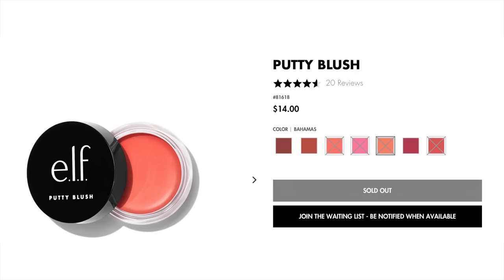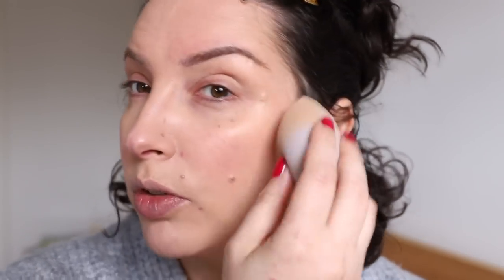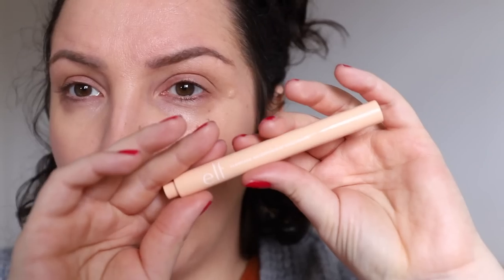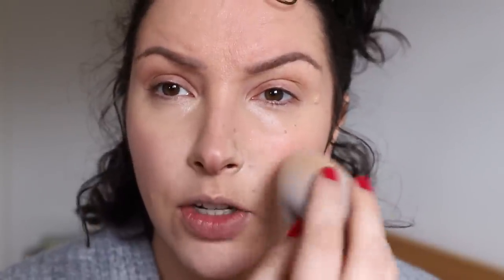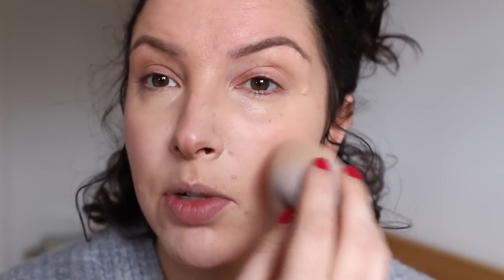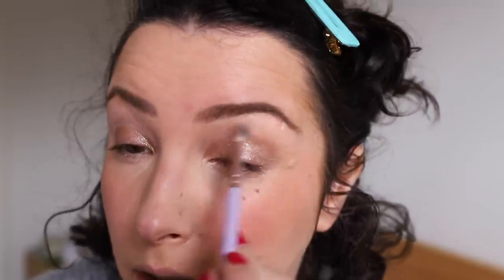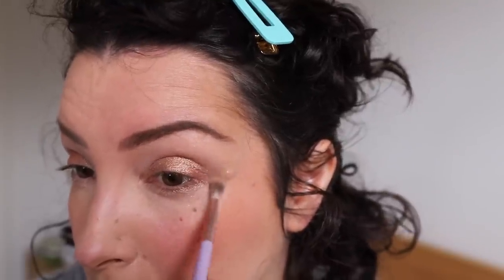Full face using Elf Cosmetics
Elf Cosmetics products mentioned:
Poreless Putty Primer
Camo CC Cream - Light 210 N
Camo Powder Foundation - Light 280 N16HR
Camo Concealer - Medium Peach
Flawless Brightening Concealer - Light 26N
Halo Glow Setting Powder - Light
Putty Bronzer - Tan Lines
Putty Blush - Bali
Bite-Size Eyeshadow - Cream and Sugar
No Budge Shadow Stick - Champagne Crystal & Magnetic Pull
Liquid Metallic Eyeshadow - Comet
Big Mood Mascara - Deep Brown
No Budge Retractable Liner - Coffee
Ultra Precise Brow Pencil - Ultra Neutral Brown
Instant Lift Brow Pencil - Neutral Brown
Glossy Lip Stain - Berry Queen
Hydrating Core Lip Shine - Happy